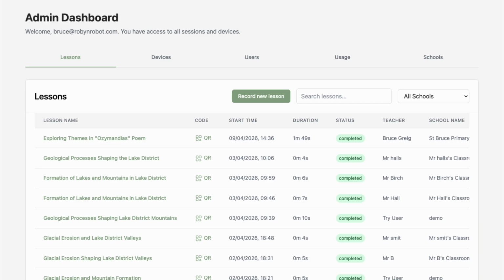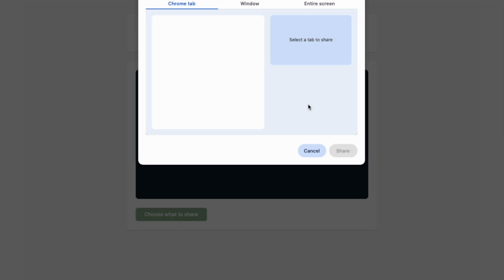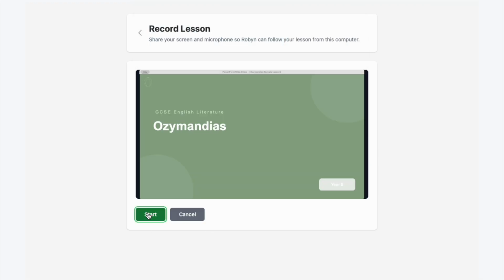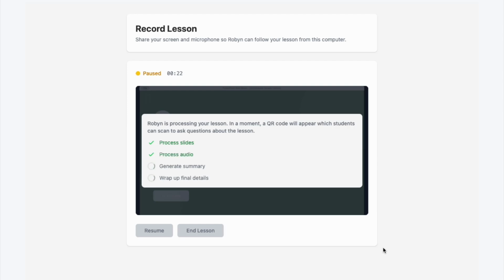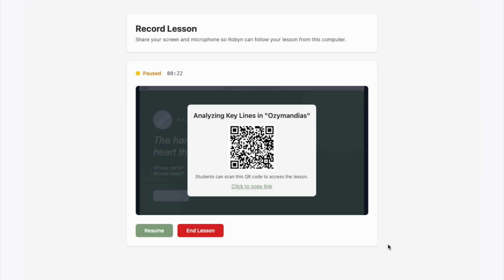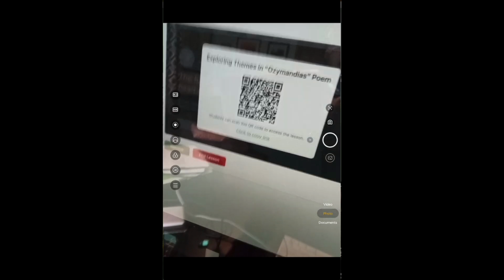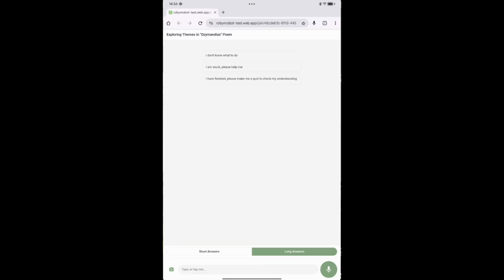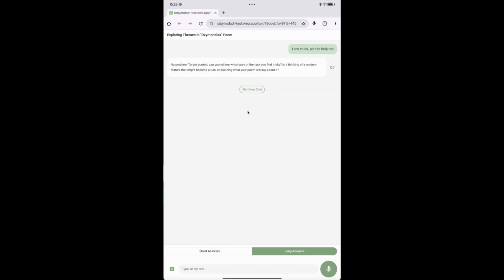Robyn: The AI Teaching Assistant That Follows Your Lesson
Robyn watches your board, listens to your teaching, and is then available to answer questions from any child who needs help with support based on your lesson, not a generic answer from the internet.

👀 Robyn watches and listens: log in from your classroom computer, share your screen and microphone. Robyn learns your methods in real time.
🙋 Pupils ask questions: they join with a QR code or link on iPads, Chromebooks or laptops. No app to install. They can type, speak, or show their work.
💡 Scaffolded support: feedback on how to improve, a hint on how to get started, or a reminder of what was on the board. Robyn never just gives "the answer".

⭐⭐⭐⭐⭐ 5-star certified by the Educational App Store

Robyn has been independently reviewed and awarded 5 stars by the Educational App Store, and also holds their AI certification for responsible use of AI in education.

Built for schools - safe and GDPR-compliant
🔒 GDPR compliant
📋 Meets UK Department for Education AI guidelines
🛡️ Cyber Essentials certified
📜 ISO 27001 certified for information security

Available on Web 🌐 and Android 📱